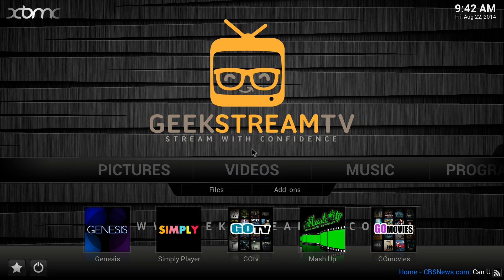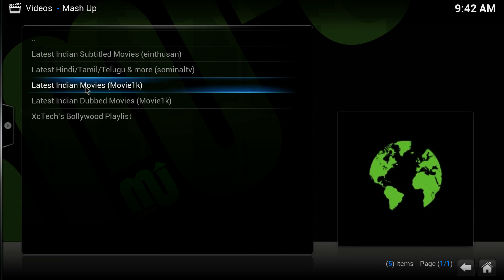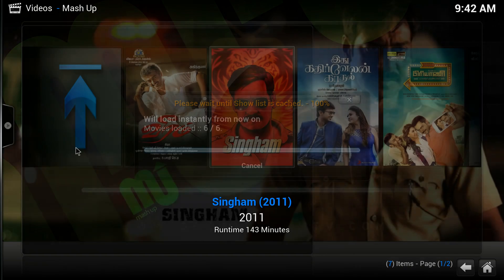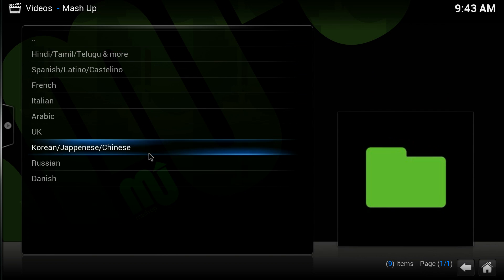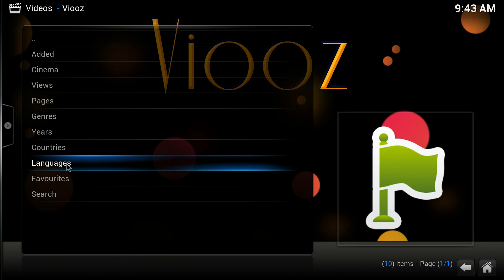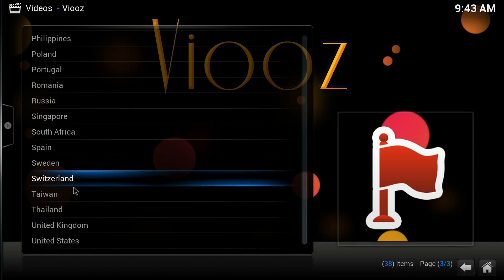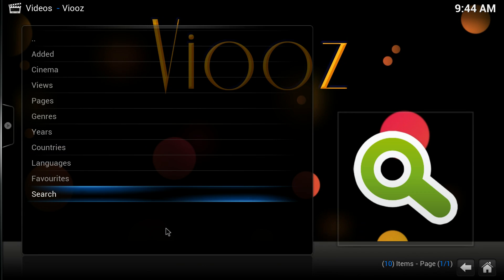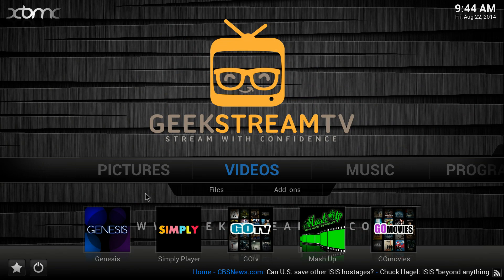How to browse International channels on xbmc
Watch this quick video to see how you can view the various free international content on xbmc.

- buy your own android TV top-box pre-programmed and ready to go.